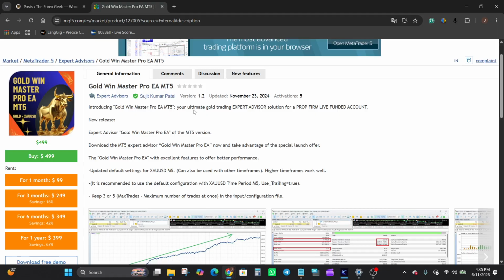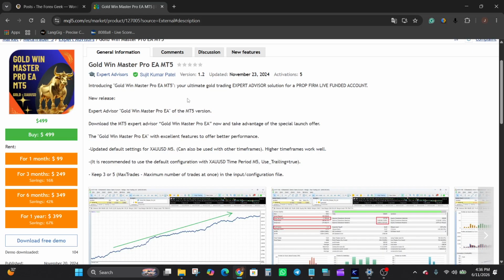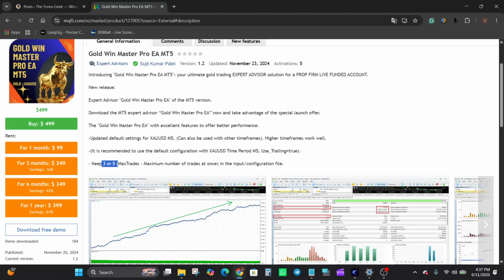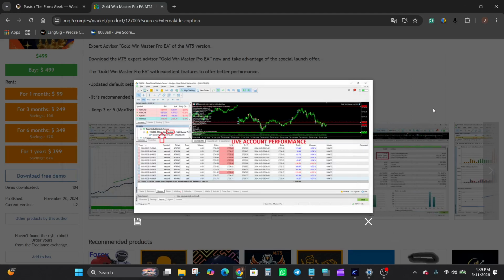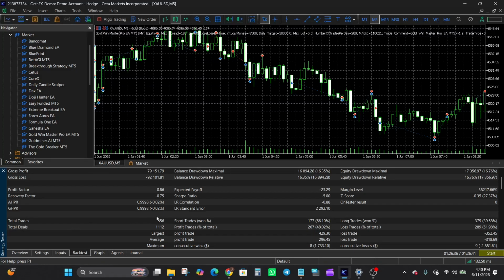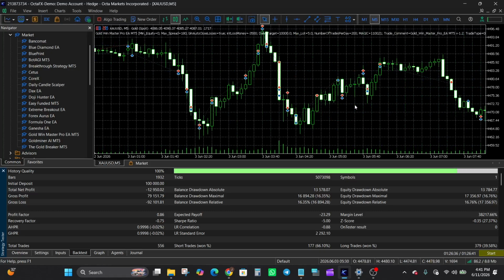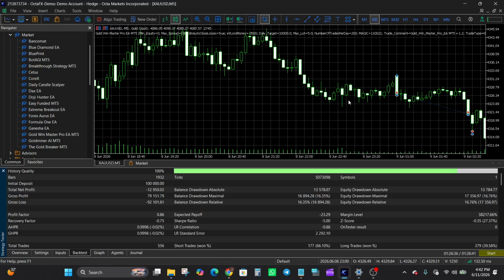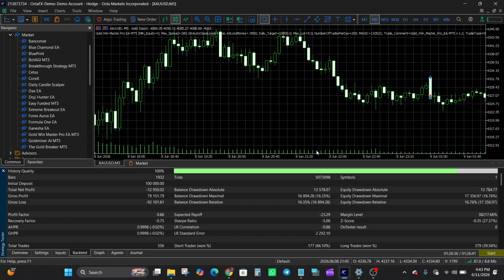Gold Win Master Pro EA MT4 & MT5 Review – Gold Trading EA for Structured Risk Management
Read more about the Gold Win Master Pro EA MT4 & MT5

The Gold Win Master Pro EA is a gold-focused Expert Advisor designed for structured trading. This review walks through the MQL5 Marketplace details, settings, and historical backtesting performance to understand how the EA behaves under different market conditions. It also highlights key configuration options such as trade management and recommended usage settings for XAUUSD.